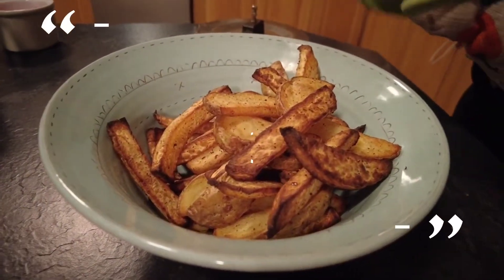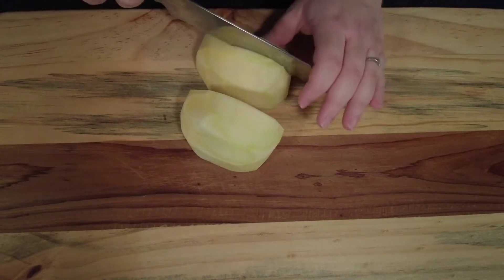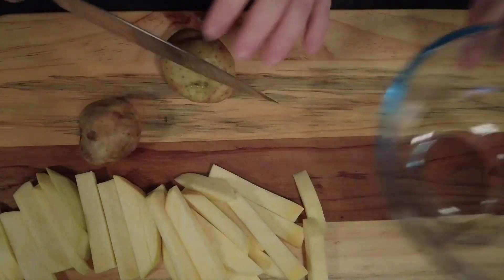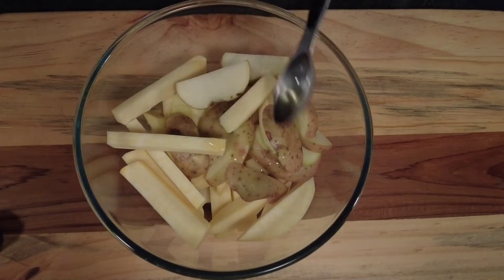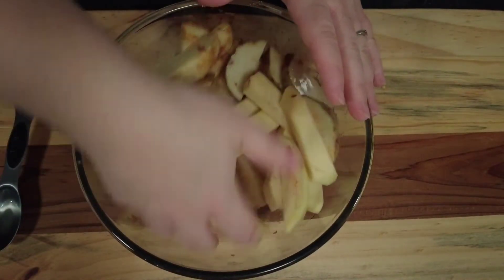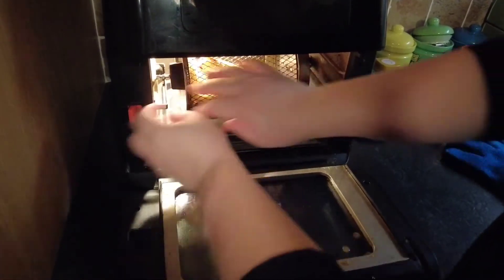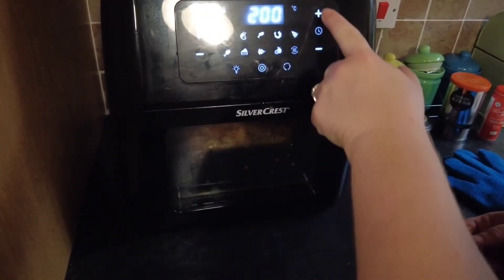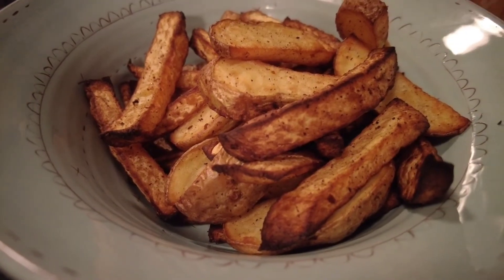Turnip and Potato fries/ Turnip and Potato Chips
Hi guys welcome to Marks Irish Kitchen where I make family friendly recipes that everyone can enjoy. Todays recipe is for a turnip and potato fries mix. this is super healthy as it uses very little oil and its low carb due to the turnip and potato mix. This version is one of the ways we get our young kids to eat vegetables, even though they think its just chips. I flavour mine with a salt and chilli mix but you can do yours just plain if you don't like the mix.

INGREDIENTS
1 large turnip peeled and washed
2 med sized potatoes washed
1.5tbsp avocado oil (or any high heat oil)
2tbsp spice rub (see below)

METHOD
Cut the peeled turnip and the potatoes into same sized chunky chips. Put the cut turnips and potato mix into a bowl and drizzle over the avocado oil. Then add the spice mix. Give these a good mix round to ensure all the potato and turnip chips are covered in oil and spice rub.
Remove from the bowl and add to the rotisserie basket of the air fryer. place in the air fryer at 200c for 30 minutes.
If using a conventional oven, Pre heat the oven to 200c and line a sheet with greaseproof paper. place the turnip and potato mix on the baking sheet and put in the oven for 15  minutes. After 15 minutes, turn the turnip/potatoes over and cook for another 15 minutes. The turnip and potatoes should look like French fries/chips now.
Note that although the turnip is cooked it will still not be as crispy as the potatoes.

SALT AND CHILLI RUB
1.5 tsp ground cumin
1tbsp cayenne pepper
1/2 tsp paprika
1tbsp garlic powder
1/4tsp ground black pepper
1tsp salt
1/2tsp dried oregano.
Put all the spices into a jar, cover with  a lid and shake until all is combined. Store any that you have left over in a cool dark place and it will keep for approx. 3 months